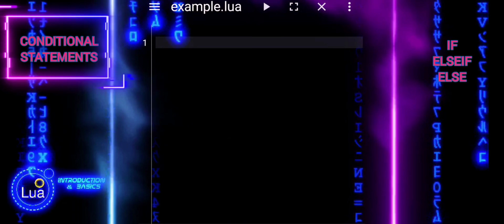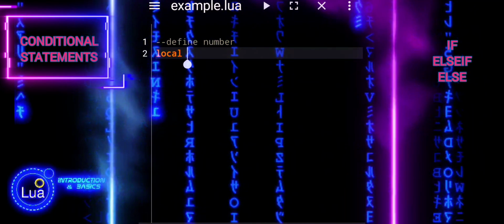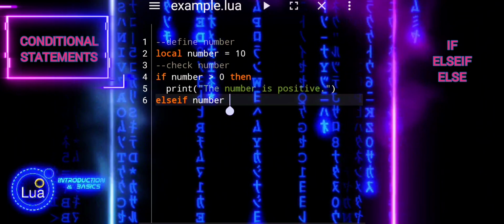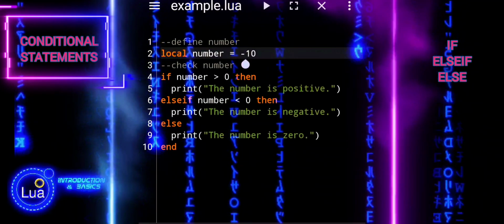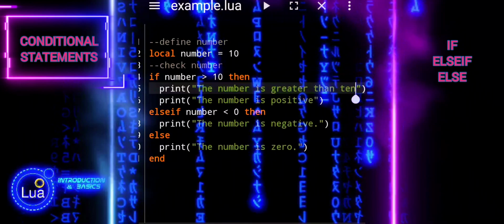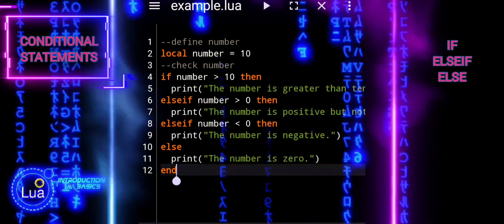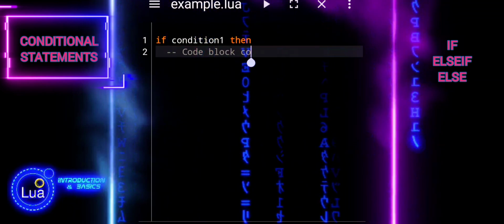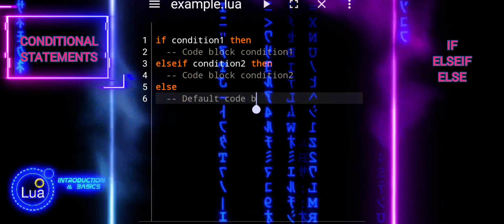#12 Lua Tutorial: Introduction to Conditional Statements - If, Elseif & Else Explained